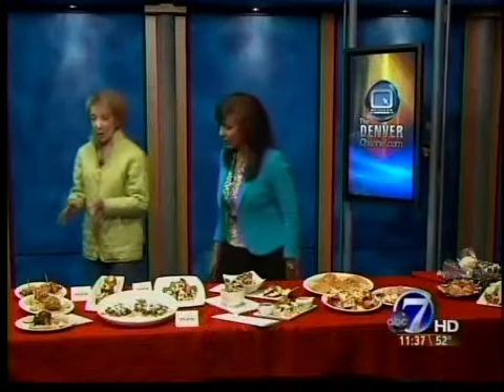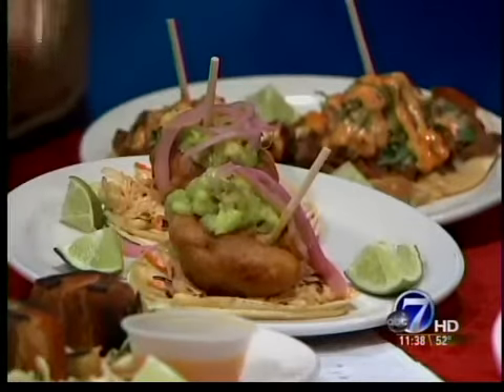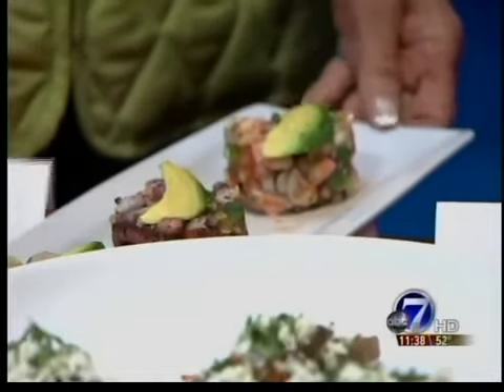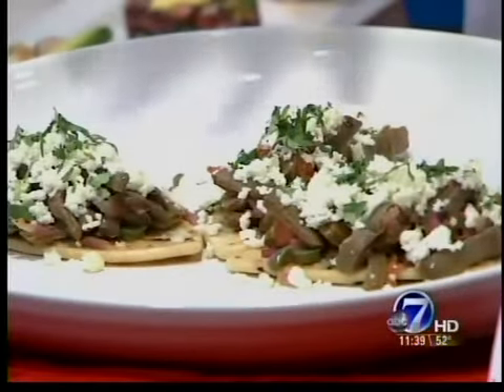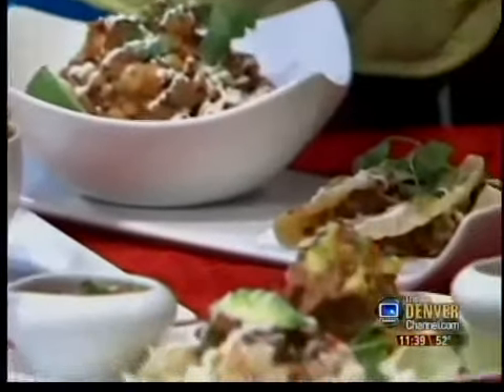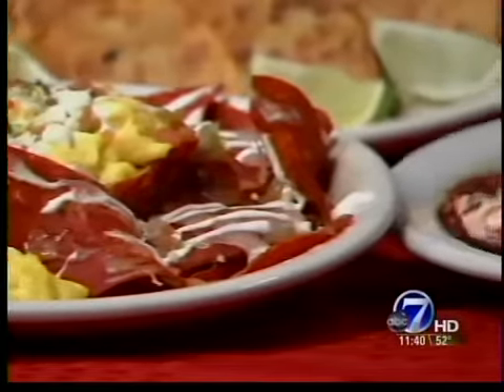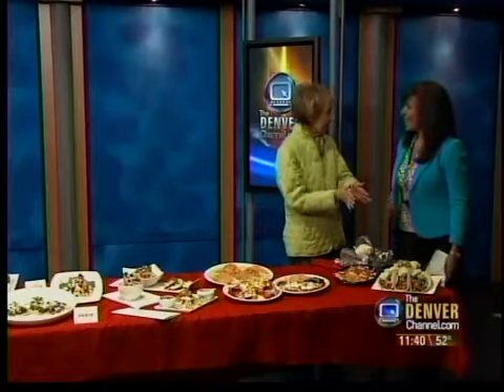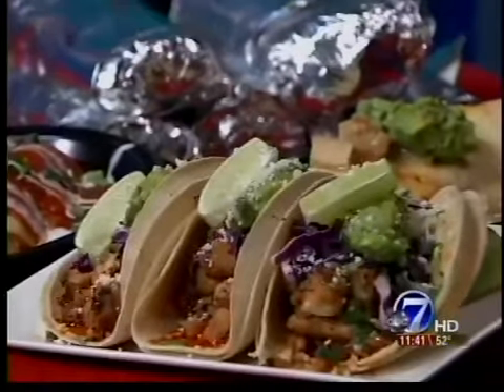A Mexican Culinary Journey In Denver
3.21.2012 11am Gabby Gourmet's picks for best tacos, tostadas and more.